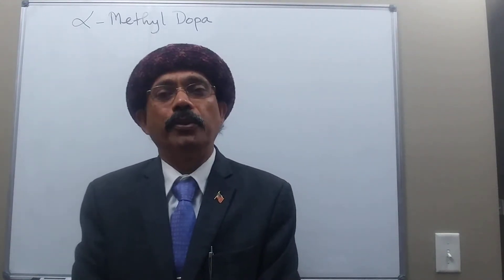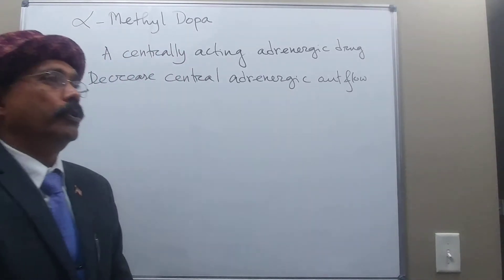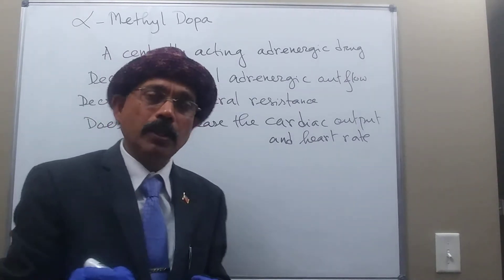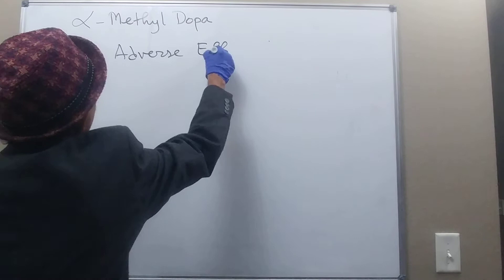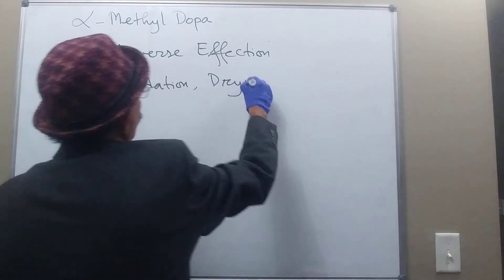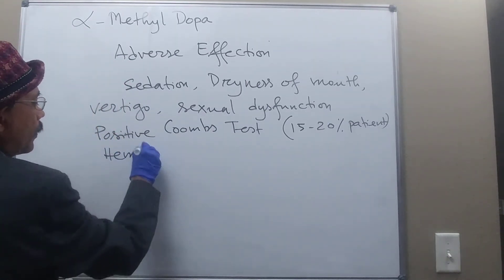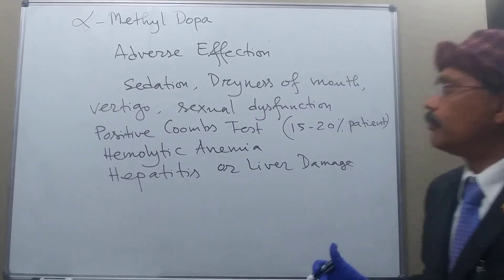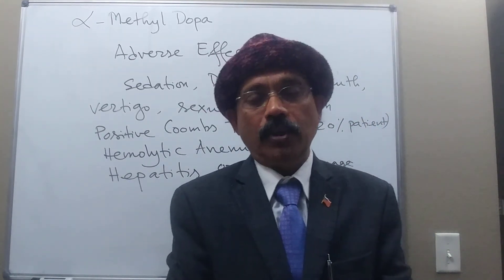ALPHA METHYL DOPA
Therapeutic Indications
Adverse Effects of Alpha Methyl Dopa